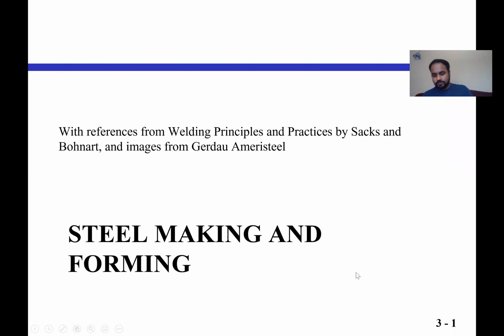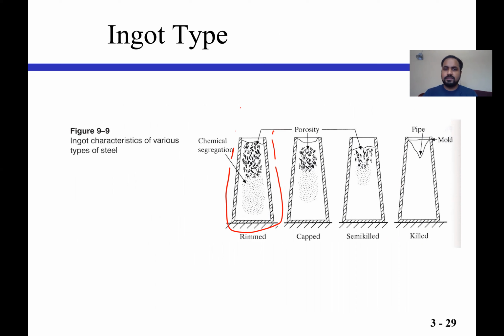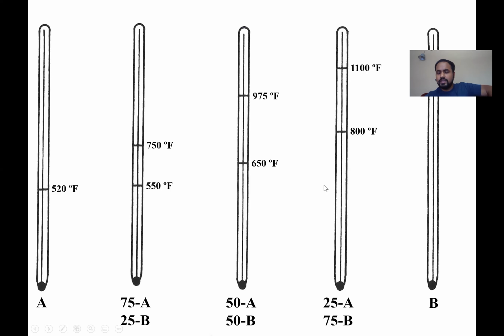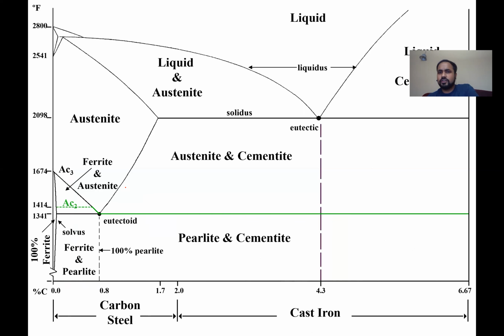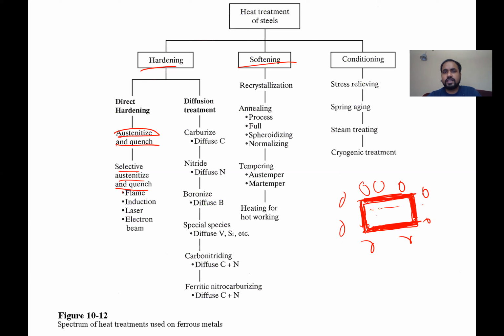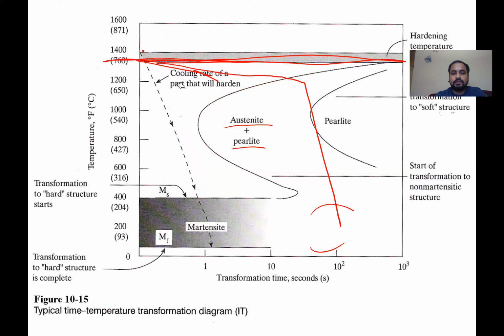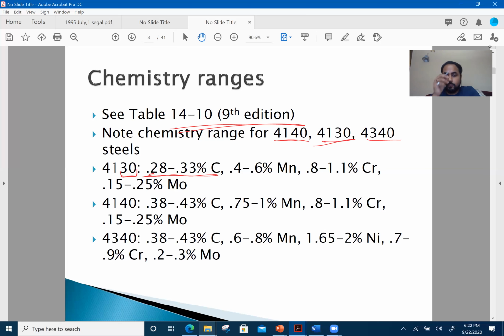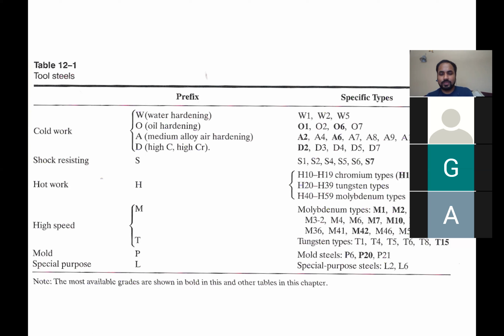Tanu (Abhinav) Lecture on Capstone Team 8 Thor Hammer Steel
Abhinav Srivastava Lecture on Capstone Team 8 Thor Hammer Steel